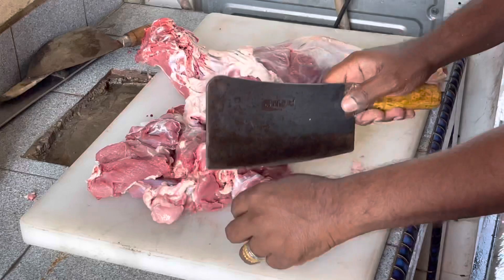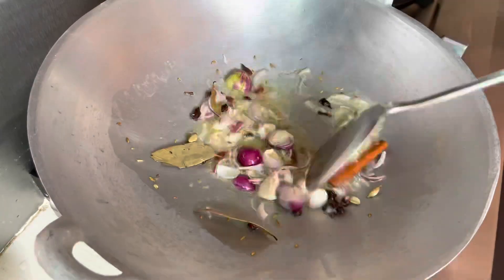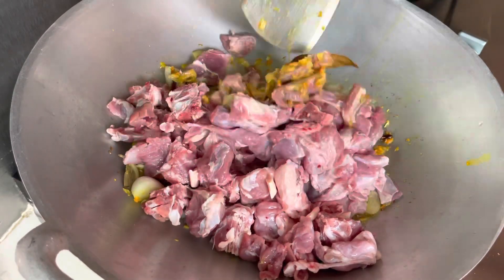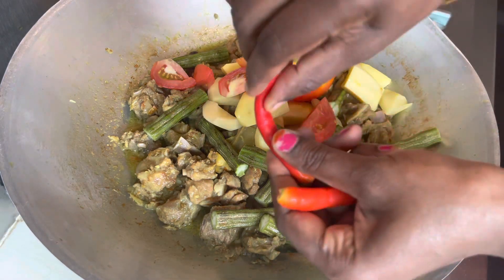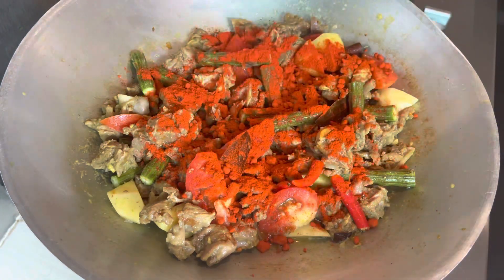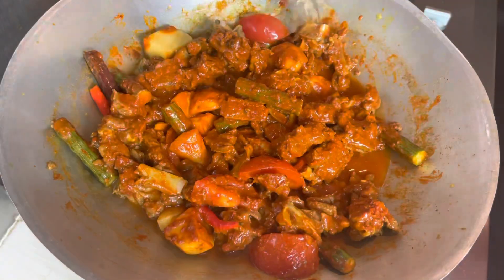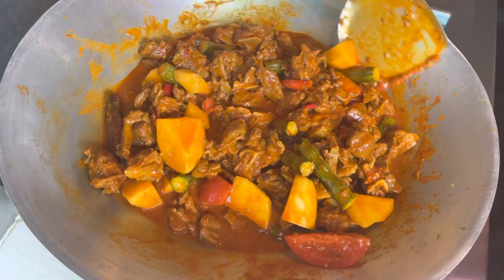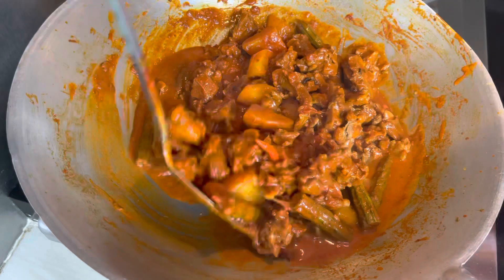Own mutton cutting and Cook In My Style. ஒரு முழு ஆடு வெட்டி சமைக்கலாம்..In TAMIL